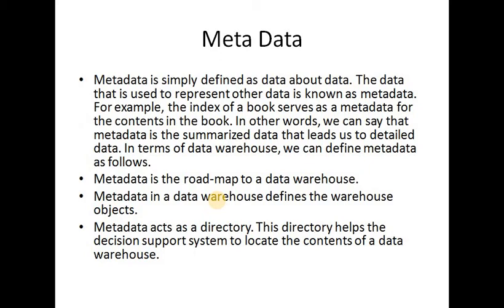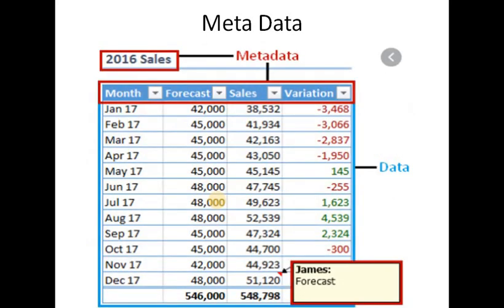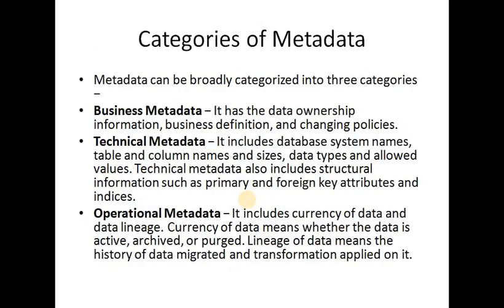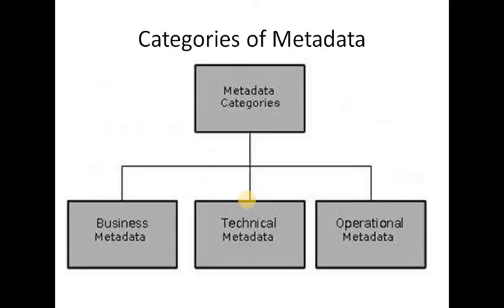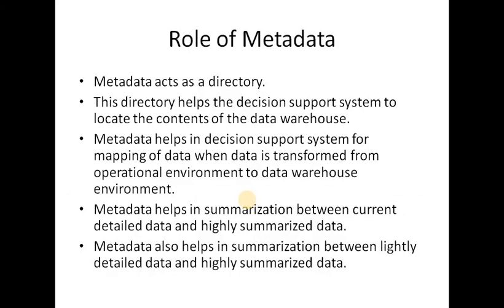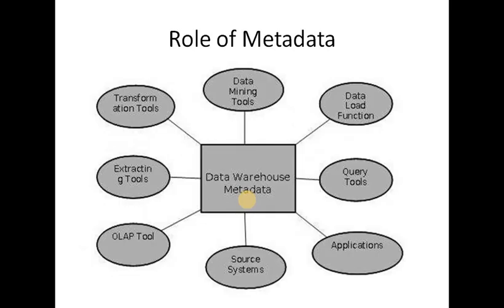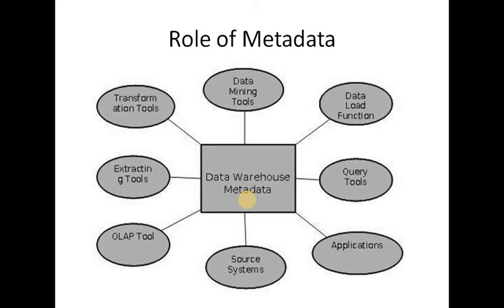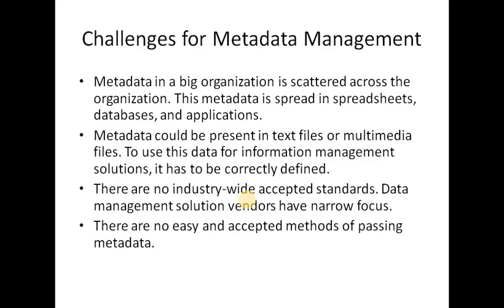data mart vs metadata |difference between data mart & meta data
In this video, we analyzed the importance of data mart and Meta data. We mentioned the actual difference between data mart and Meta data. We also explained the importance in business organization